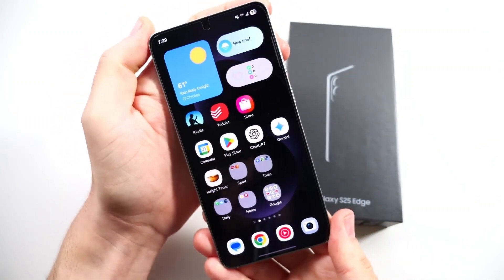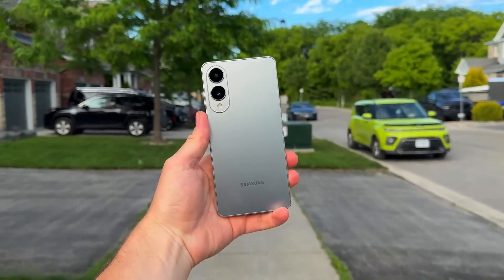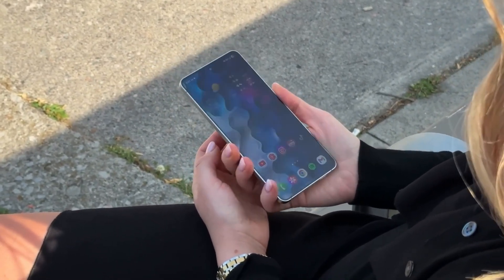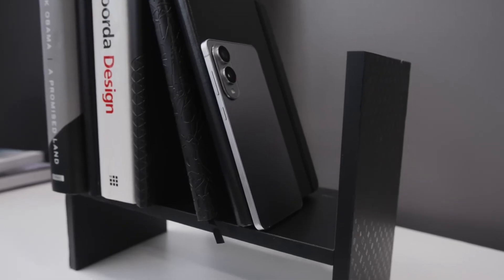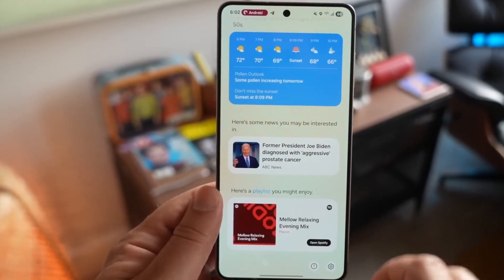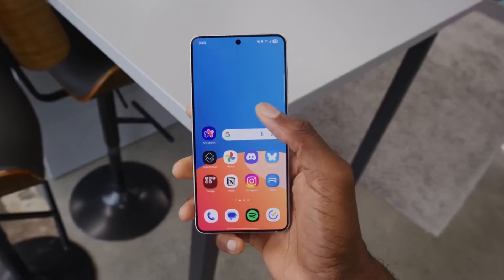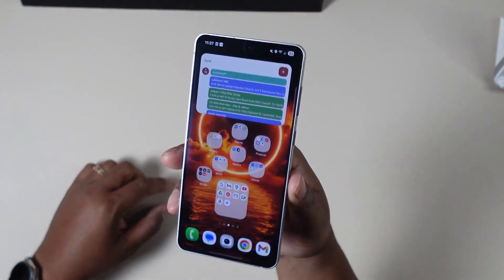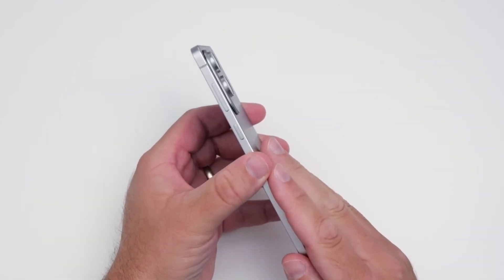OFFICIAL! Galaxy S25 Edge Survives Brutal Bend Test – No One Saw This Coming!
The Samsung Galaxy S25 Edge just faced JerryRigEverything’s infamous bend test… and the results? 💥 Shocking.

Despite being one of the thinnest flagship phones ever made, the S25 Edge refused to crack, bend, or break. In this video, we break down everything that happened during the test and how Samsung’s use of titanium, Gorilla Glass Ceramic 2, and IP68 durability turned this phone into a sleeper tank in disguise.

✅ No bend. No snap. No failure.
✅ Titanium Frame = next-level toughness
✅ Gorilla Glass Ceramic 2 + Victus 2 = scratch resistance like never before
✅ Outperformed Apple’s iPad Pro in the same test

🔥 Featuring:

Full JerryRigEverything-style stress test breakdown
Details on scratch, bend, and flame resistance
Why this phone is a serious contender for durability lovers

📲 Whether you’re shopping for a new phone or just love seeing tech pushed to its limits, this is a must-watch.

👍 Like if you love real durability tests.